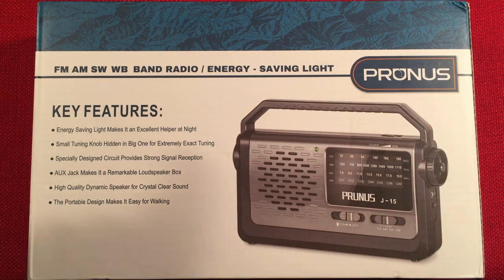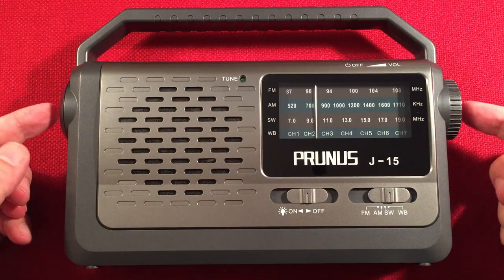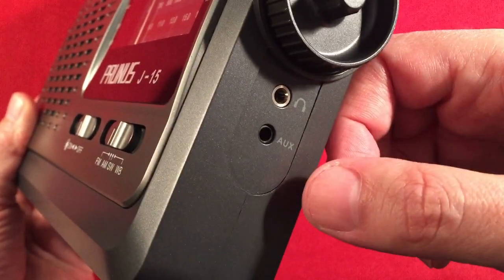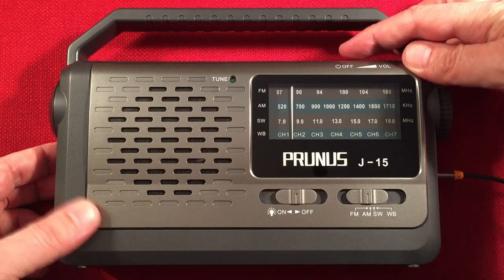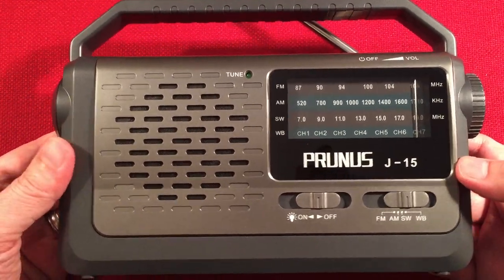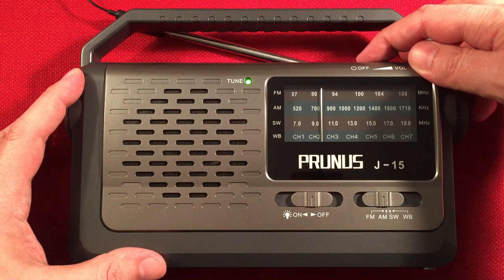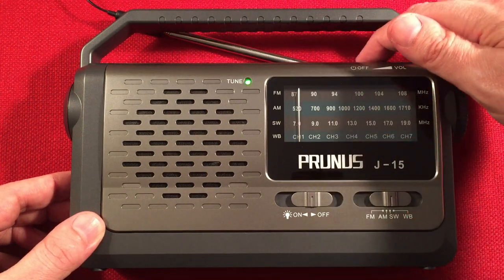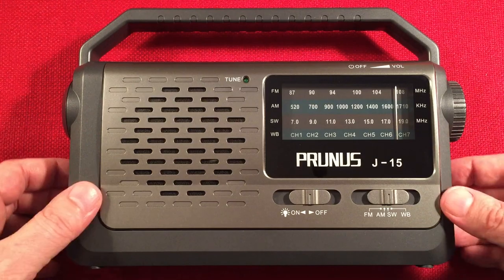Prunus J-15 AM FM SW NOAA Weather Radio Review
The Updated J-15 AM FM Shortwave NOAA Weather Portable Radio is the Perfect Everyday, or Emergency Backup Receiver to keep on Hand.  Weather at the flip of a switch.  A built in Flashlight for when it goes Dark Unexpectedly, and the Ability to run the device for Hundreds of Hours on D Cell Batteries.  All in an Affordable, Well Built Package.

▶ The NOAA Edition Prunus J-15 at Amazon USA
▶ The Shortwave Edition Prunus J-15 at Amazon USA

Features I like about this NOAA Edition J-15:
AC/DC Operation.
Above Average FM & NOAA Weather Band Reception.
Aux-In.
Flashlight.
Shortwave Reception is Sensitive.
Fast/Slow Tuning Knob.
Responsive Tuning LED Indicator.
Pleasant Audio from the Three Inch Speaker.
Thirty Two Inch Antenna.
Decent Reception on the Medium Wave Band (AM).
Nice Fit & Finish.
Minimal RFI when using AC Power.
Headphone Audio is good on Shortwave & NOAA Broadcasts.
Accurate Dial.
Good Price.
Built in Handle.

Features that could be Added or Improved on:
Shortwave Coverage from 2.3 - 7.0MHz.
FM Stereo on Headphones.
Battery Status LED Indicator.

Overall, if you are looking for a Portable Radio for the Home, this should be One of your Top choices.  It will supply the average user years of entertainment, and features most likely needed when the Weather turns South.  Plus there is an Element of Exploration on the Shortwave Band.

Arnold Alt
Peter Atkinson
floredon
Jon B
Gary B
Don B
Paul B
Rita B
Eric C
Chuck E
Loretta J
Mac R
Bill Wood
Raymond V